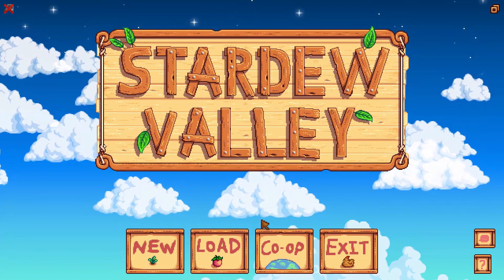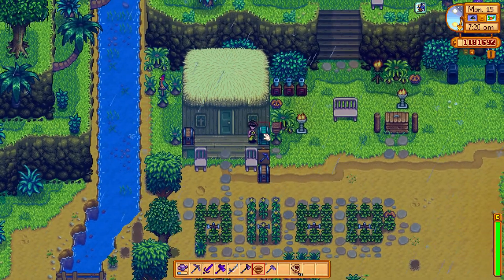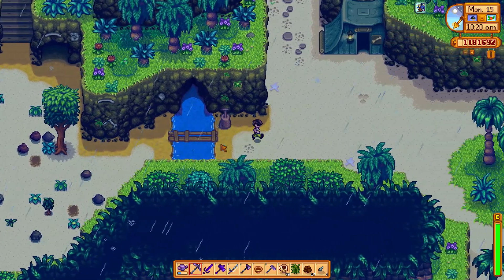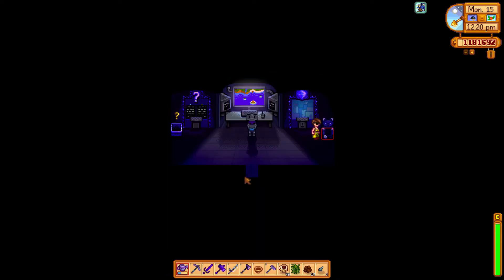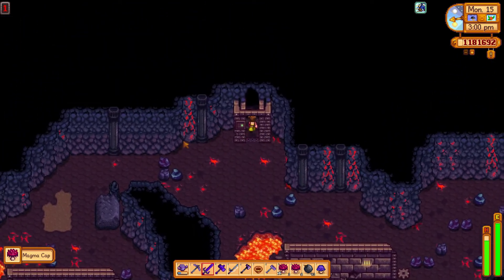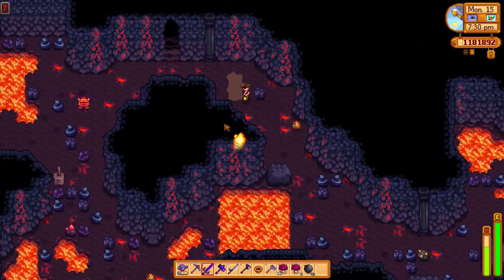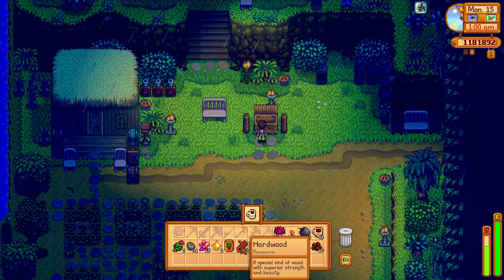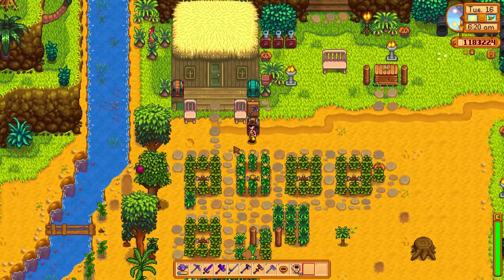Ginger Island & Volcano Mine Tips + Gameplay || Stardew Valley 1.5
Hey awesome people, I'm back in America! Now I have access to my PC... and I affixed a microphone. So now I have better quality videos and you can hear the game sounds better. In this tip gameplay, my island shade viber (character) is on Ginger Island making more progress, and then going into the volcano dungeon/volcano caldera/volcano mine/volcano to find more treasure chests (the common chests and rare chests) that can be found there.
I don't know if anyone even reads my descriptions but if you are reading this, please do enjoy it.